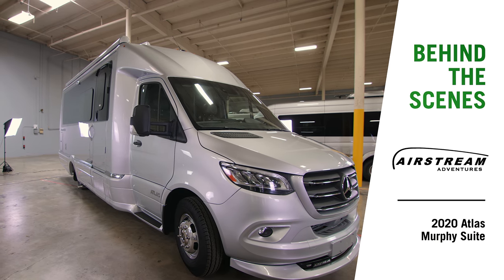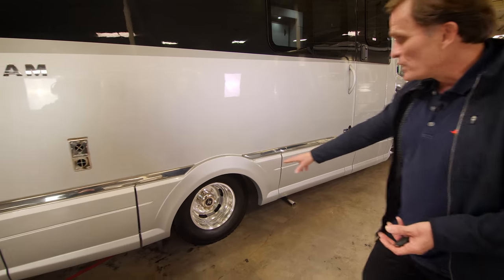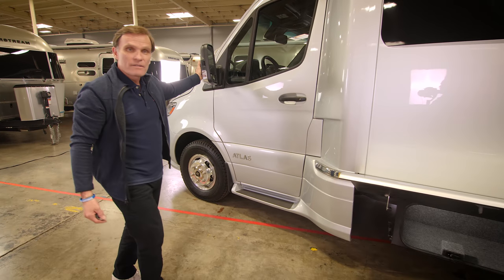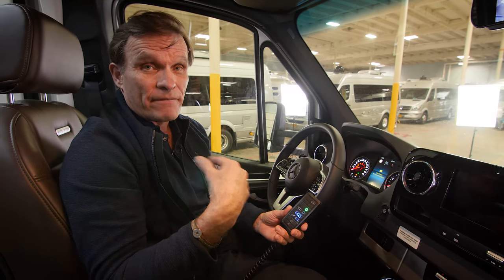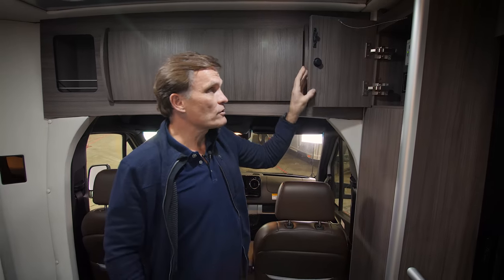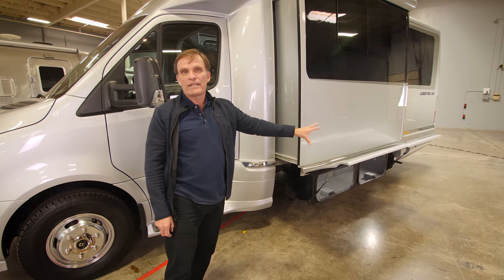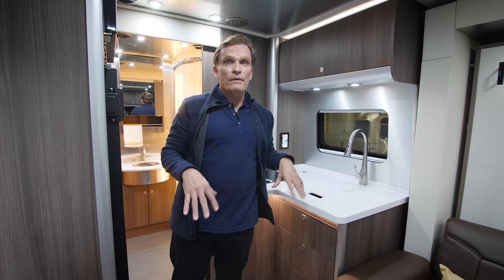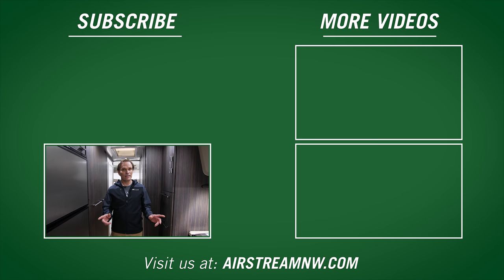2020 Airstream Atlas - Walkthrough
The Atlas Touring Coach is our most luxurious touring coach to date. It’s a Class B+ RV built on the legendary Mercedes-Benz® Sprinter van chassis and inspired by our trailblazing Airstream Interstate series. In fact, with its power slide-out, richly appointed features and finishes, and understated automotive styling from grill to bumper, we affectionately call it a Class B+. A new standard has arrived for those who believe a well-traveled life begins with the best.

Airstream Adventures is the largest Airstream dealer group in the nation with locations in Oregon, Washington, Idaho and California. Since 2010, we’ve served to inspire people to live riveted by creating Memories & Adventures through Airstream travel. Find your dream Airstream at a location near you by visiting